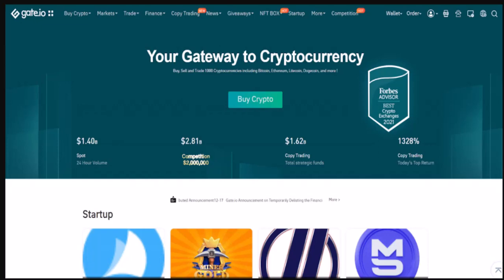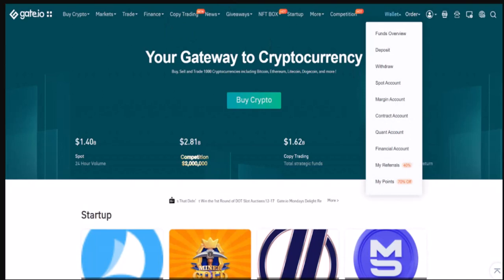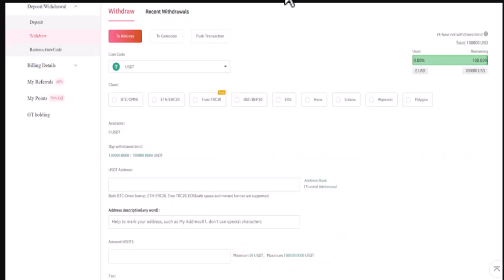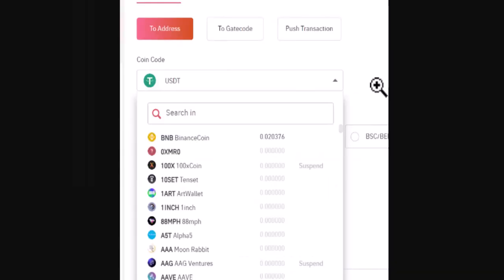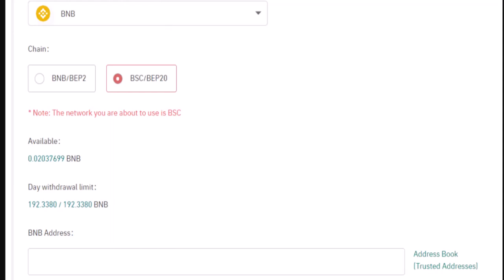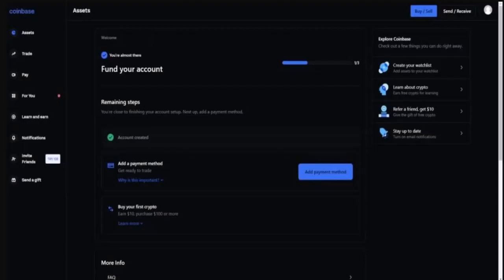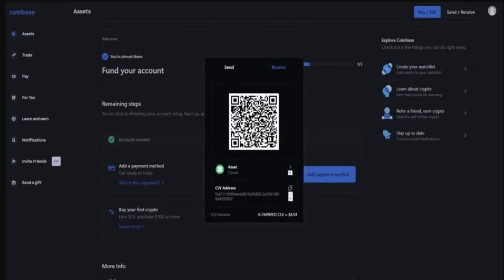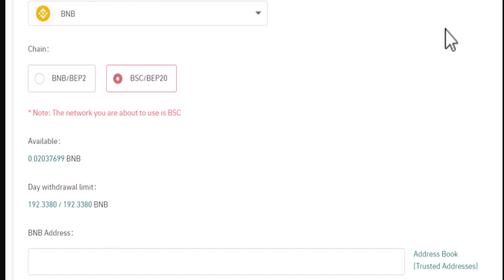How to Transfer from Gate.io to Coinbase !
This video guides you in an easy step-by-step process to transfer crypto from Gate.io to Coinbase.

Chapters / Timestamps
0:00 Intro
0:13 Transfer Crypto
1:48 Outro